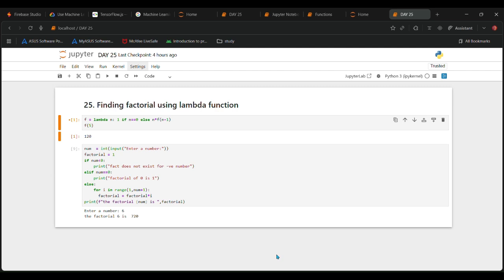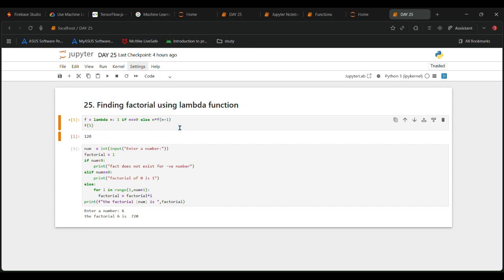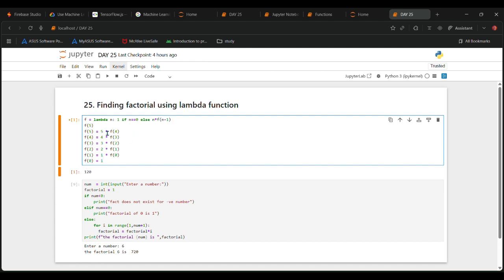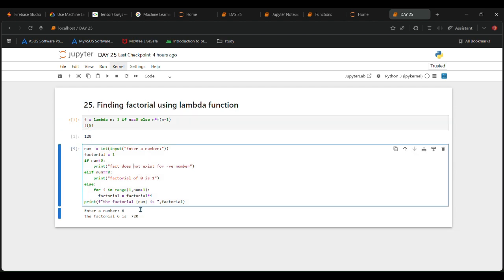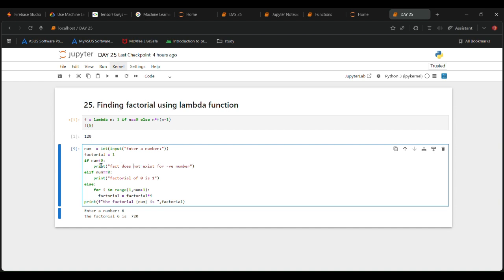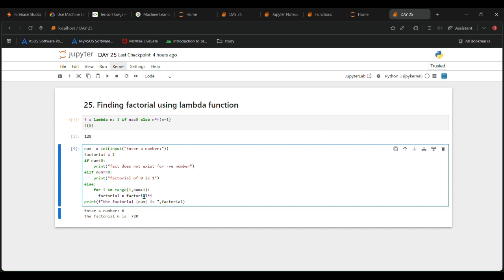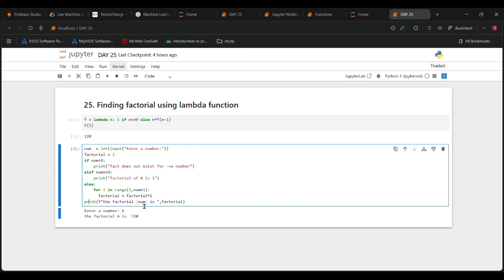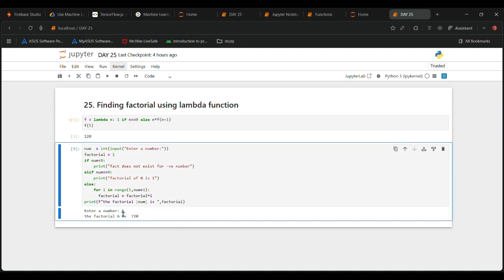PROGRAM 25 | DAY 25/80